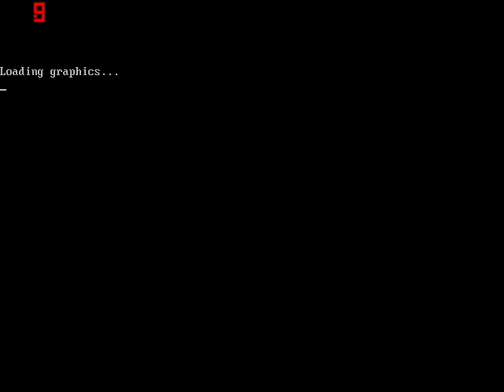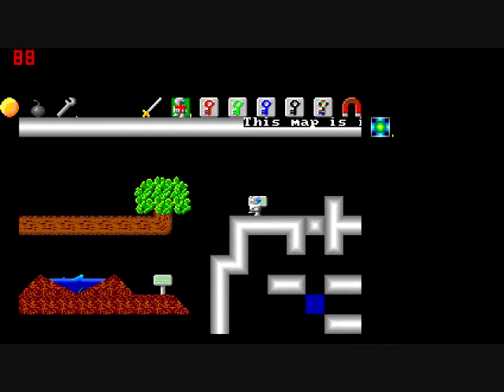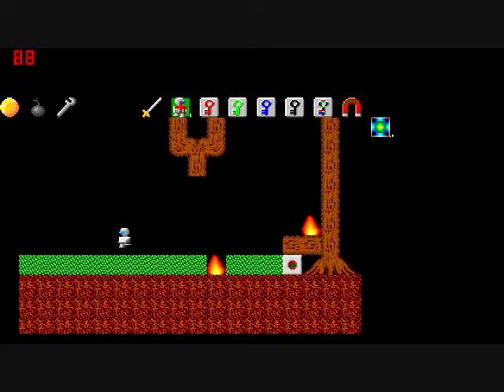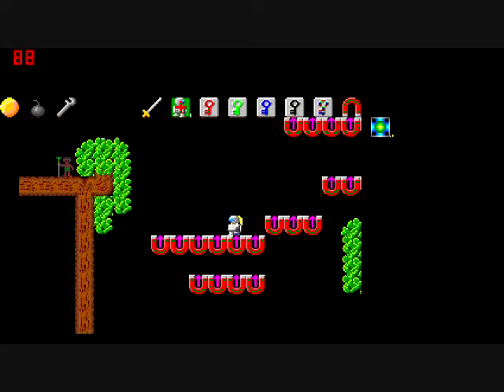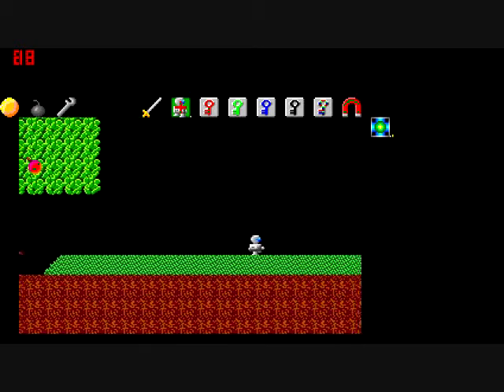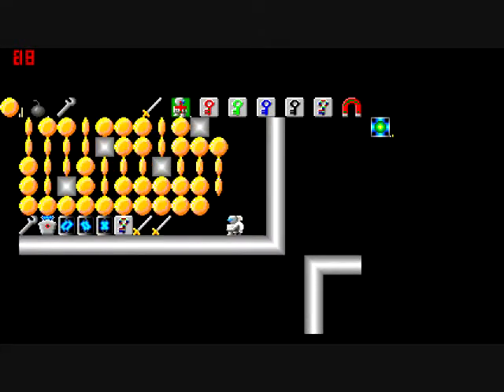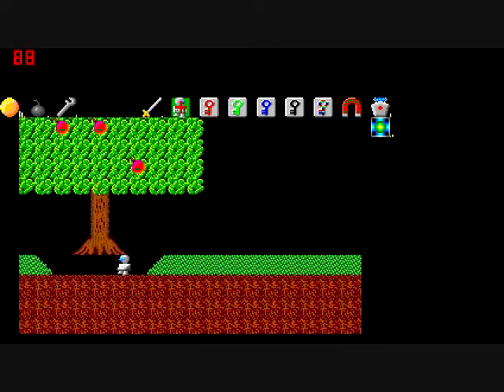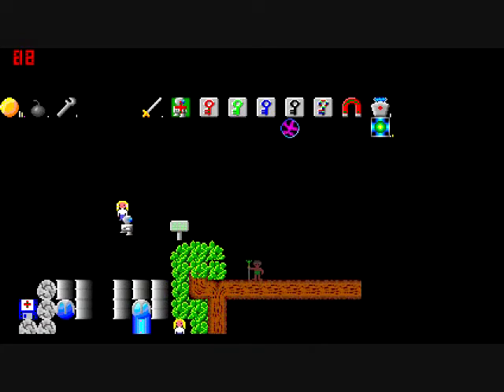Let's play Technoventure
verdict:  All the graphics are obviously tiles.  It's slow.  It's hard.  It's confusing.  It stinks.